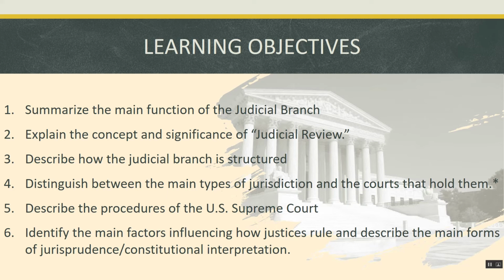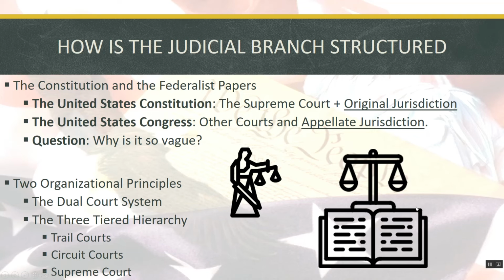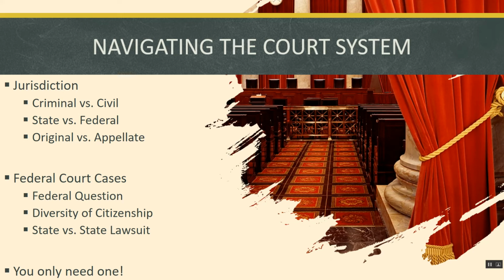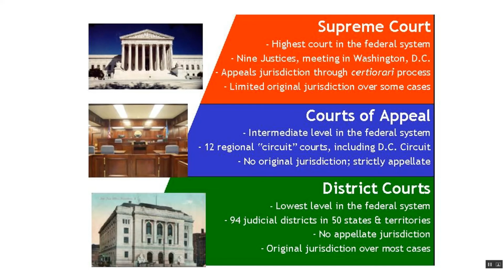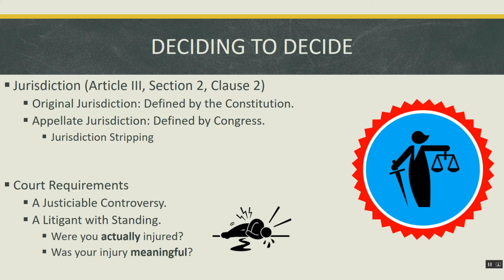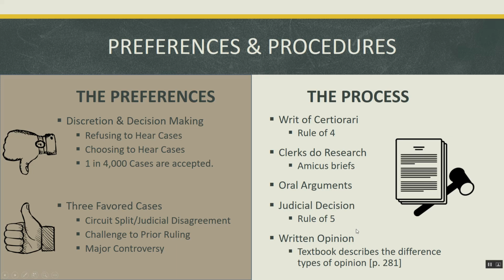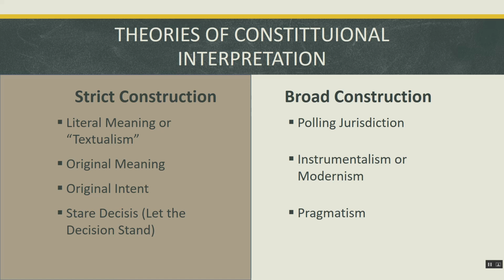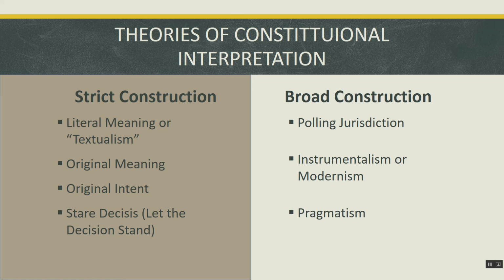06 The Judicial Branch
To be viewed after reading Federalist 78 and Article III of the Constitution.

Image from “The Atlantic,” article on the U.S. Supreme Court Sketch Artist hired by our government to illustrate hearings.

Judicial review: the power to resolve disputes about the constitutionality of a law.

Dual Court System: a judicial structure employing independent court systems, one operating at the local level and the other at the national level.

Jurisdiction: The power of a court to hear a case and make a legally binding ruling resolving the dispute

 Original Jurisdiction: The power of a court to make an initial ruling and hear a case that has not been previously considered.
 Appellate Jurisdiction: The power of a court to re-evaluate and either uphold or overturn the prior decision of a lower court in a case that has been previously considered.

State vs. Federal Jurisdiction
 Federal Question: A question or dispute that has to do with a federal law to include the Constitution, an act of the United States Congress or a federal treaty.
 Diversity of Citizenship: The condition that exists when the parties to a legal dispute are from different states.
 Justiciable Controversy: Also called a “case in controversy.” A legal dispute involving a real and substantial disagreement, controversy or issue.

Standing: The right to have your dispute heard before a court of law

Opinion: A publication of the court’s decision and the positions of each justice as well as the reasoning behind those positions.

Judicial Philosophy: The beliefs of a justice about the proper role of the court and the appropriate use of judicial review.

Writ of Certiorari: An invitation to have a case or dispute heard before the Supreme Court. Jurisdiction Stripping: the constitutional authority of congress to define, limit or alter the jurisdiction within which a federal court can hear cases.

Court Packing: An FDR era strategy to control the Supreme Court by appointing additional justices who will rule in compliance with the preferences of the president.